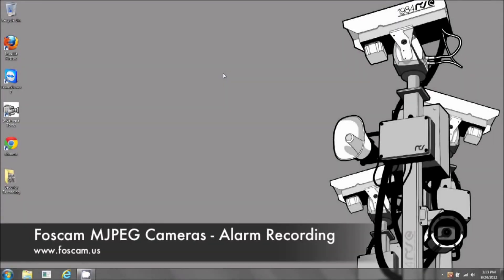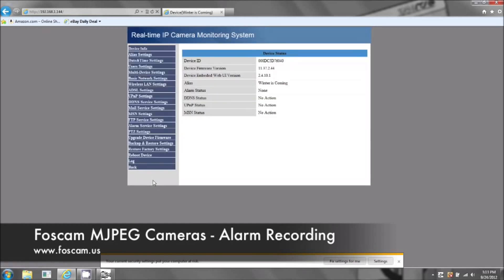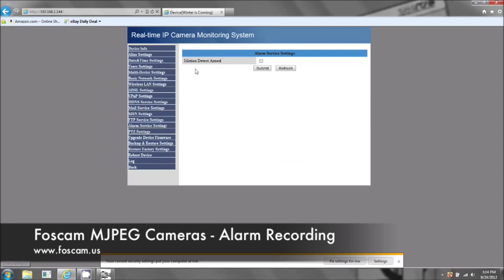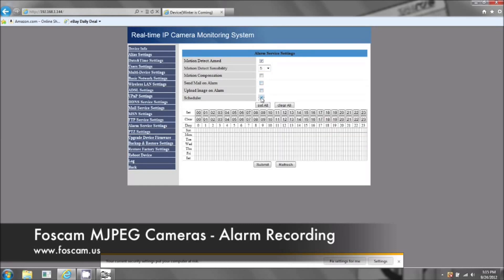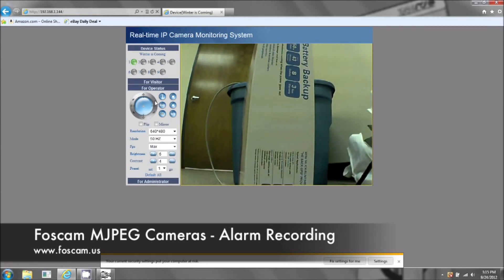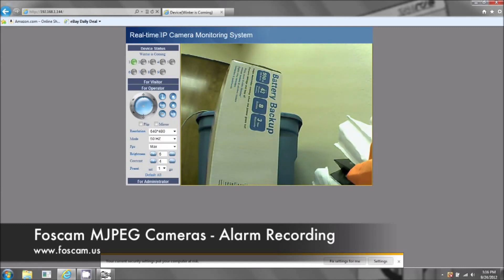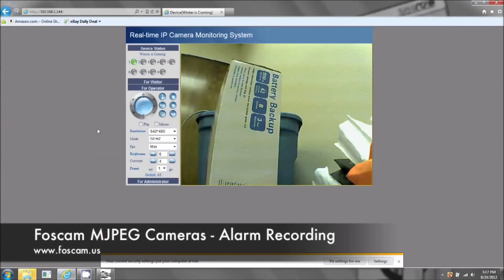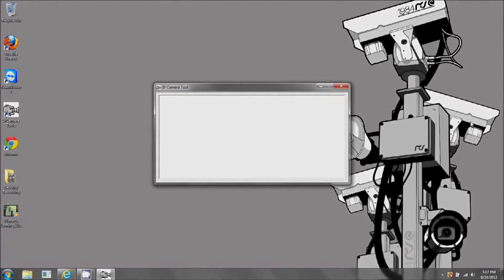Foscam: How to set up Motion Detection Recording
A tutorial showing you how to setup a Foscam MJPEG camera to record upon motion detection.